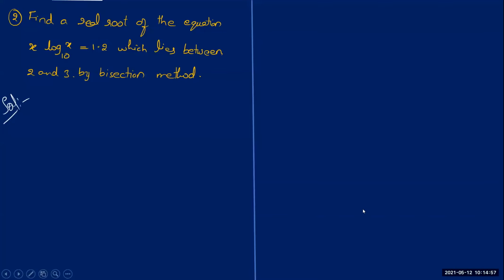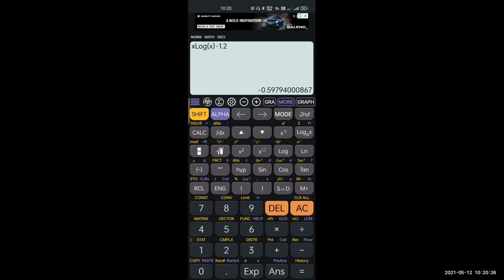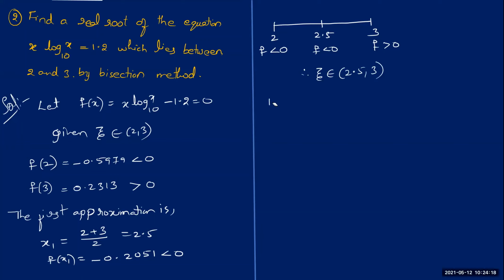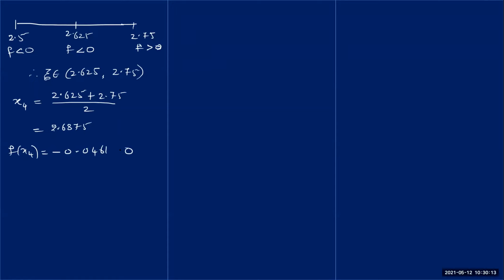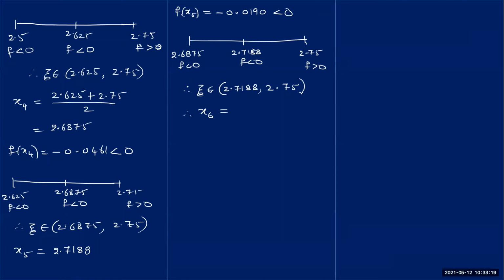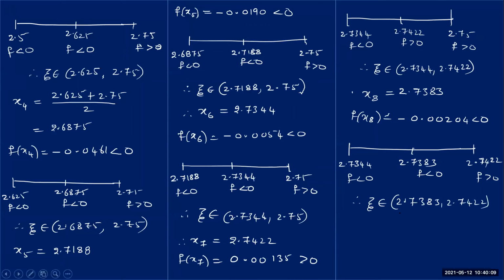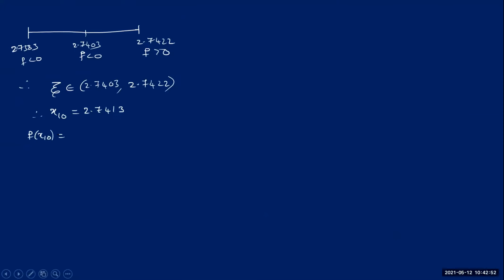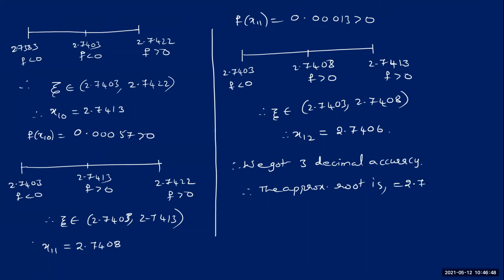Solutions to Nonlinear Equations: Bisection Method